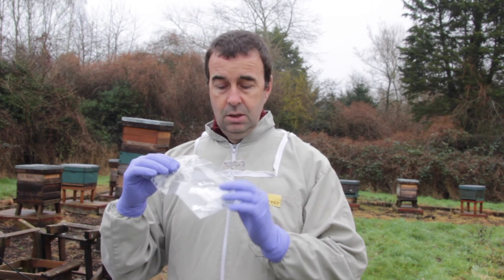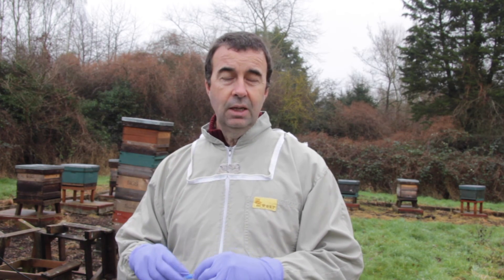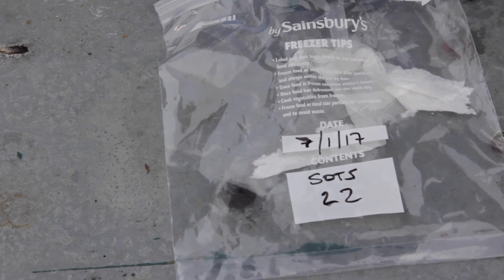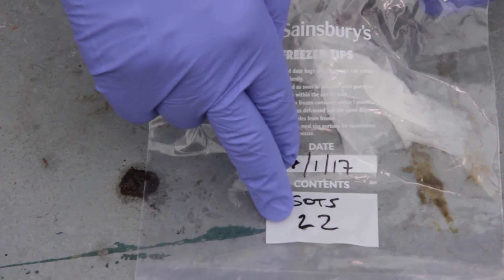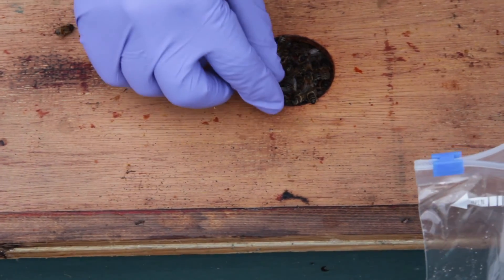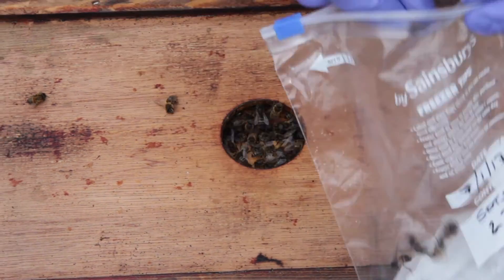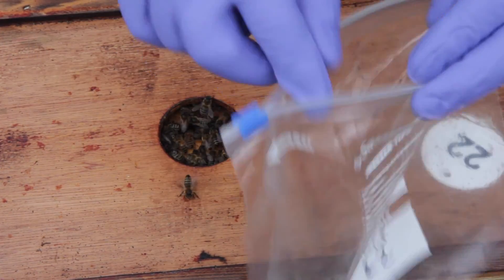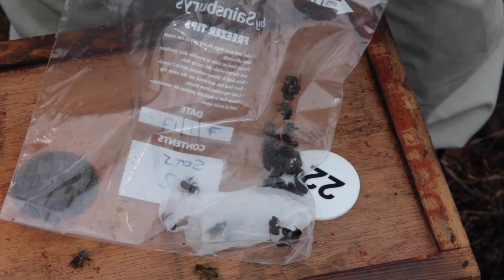How to Collect a Sample of Honeybees for Diagnosis of Acarine or Nosema Beekeeping Basics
Knowing how to collect a sample of honeybees for the diagnosis of Acarine mites or Nosema is an important beekeeping basic skill that all beekeepers should learn. Collecting a sample of honeybees as part of an Integrated Pest Management programme will help you maintain and strong and healthy apiary.

In this video I show you how I collect 30 honeybees as a sample for Acarine and Nosema testing which will follow in a later video. The method I use is straightforward and can be followed by any beekeeper. In this video I use a small ziploc freezer bag and Ethyl Acetate which is soaked into a piece of kitchen towel. I then collect the bees from the crownboard or entrance of the beehive and put them into the freezer bag. They are killed almost instantly and this I find is possibly the most humane way of dispatching them. Once collected I take them back home and place them in the freezer until required.

Sunday: Beekeeping Basics
Wednesday: Getting Started in Beekeeping
Friday: Microscopy for Beekeepers